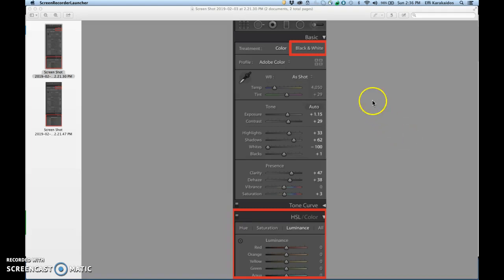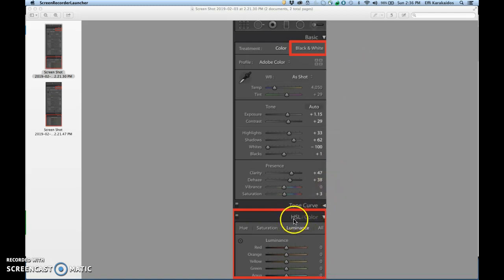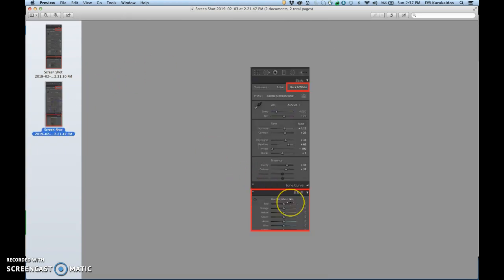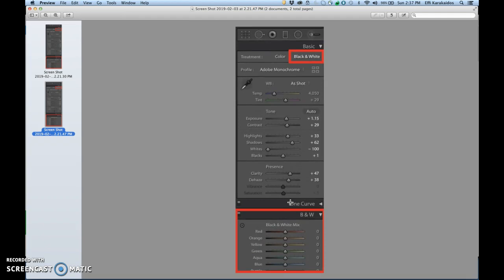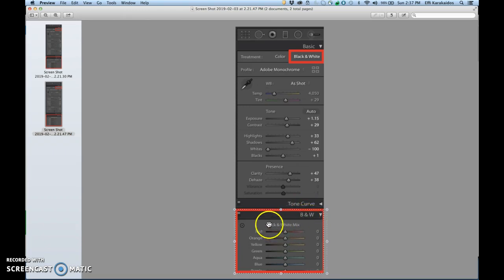Lesson 4 B&W UPDATE